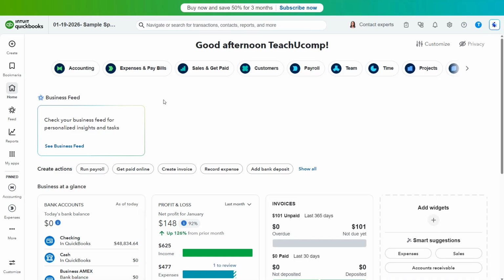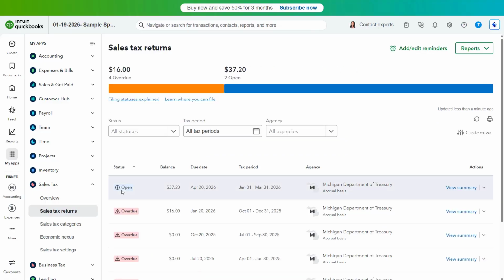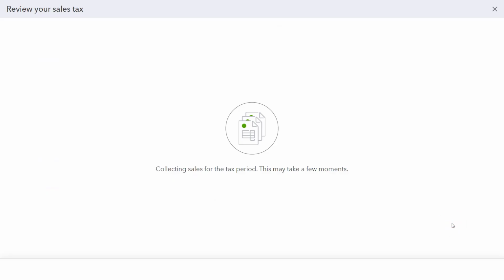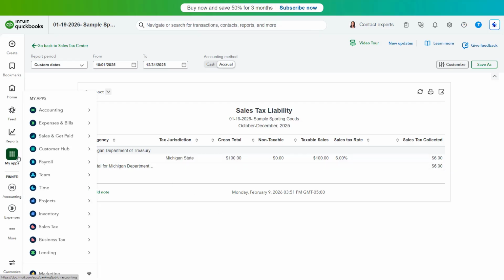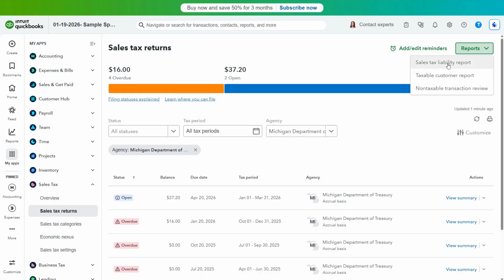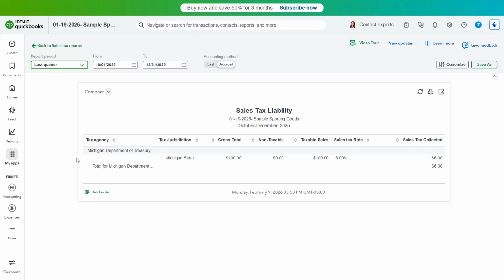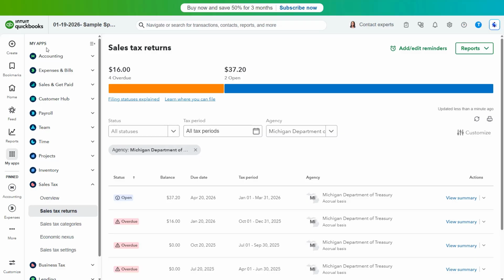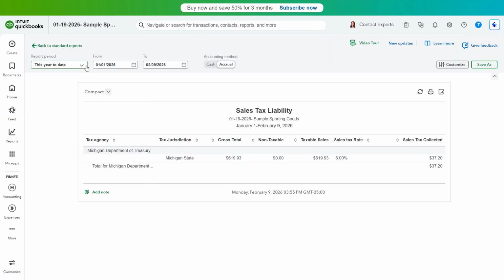How to Run Sales Tax Reports in QuickBooks Online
This video shows you how to access the sales tax reports in QuickBooks Online. This video is from our complete QuickBooks Online training, _Mastering QuickBooks Online Made Easy_ ™. *To get the full QuickBooks Online training, please visit:*